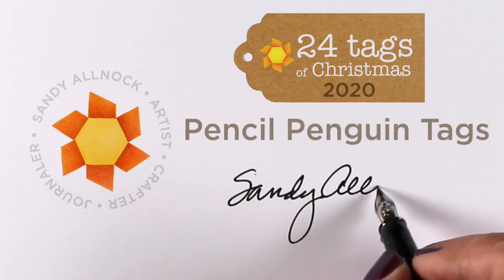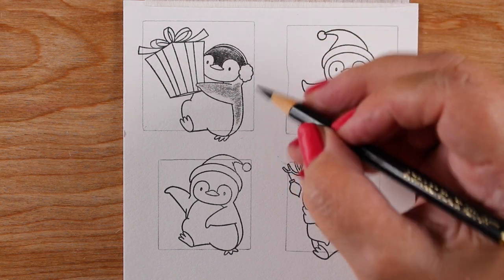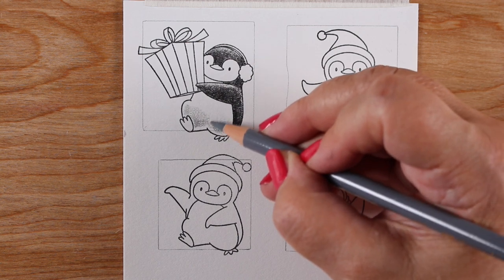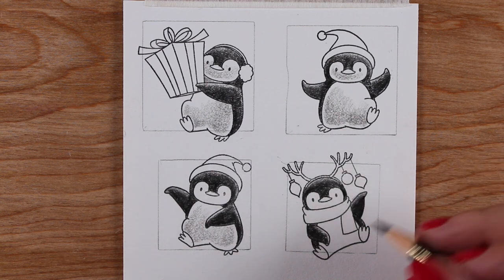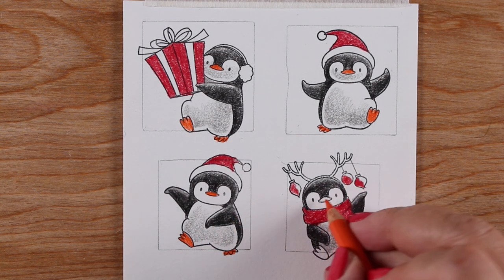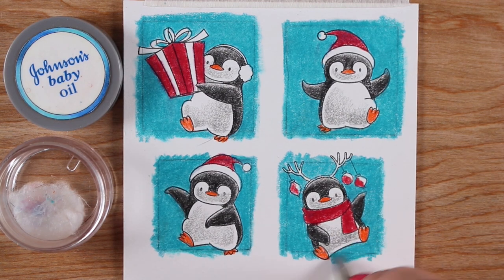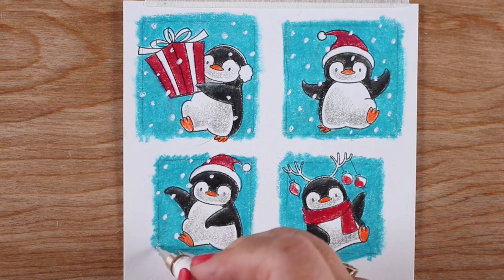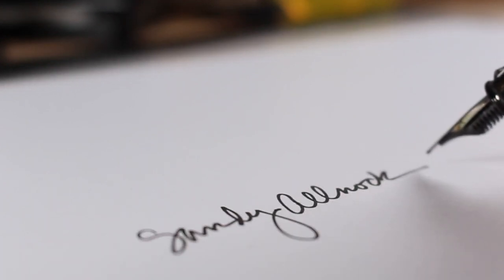24 Tags of Christmas 2020: Polaroid Pencil Penguin Tags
Instant Photo Frames by Julie Ebersole, Essentials By Ellen Designer Dies
Stonehenge Drawing Paper: